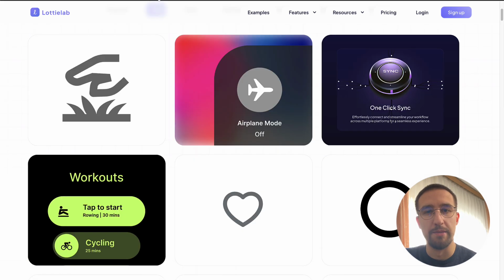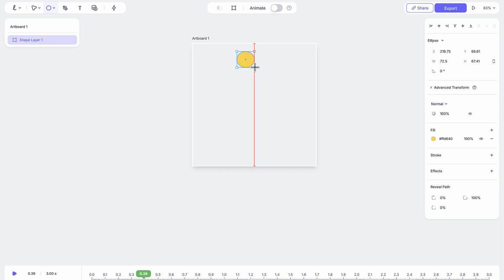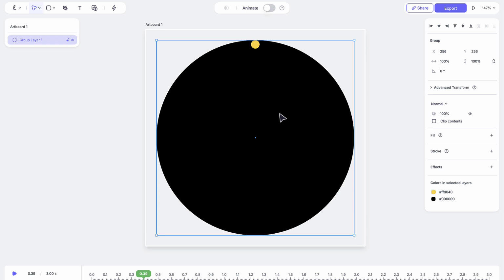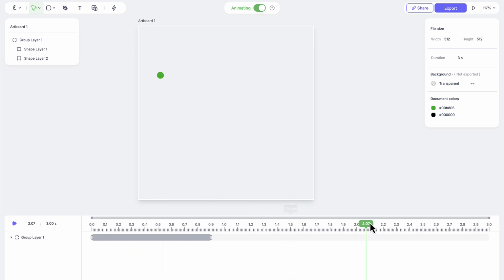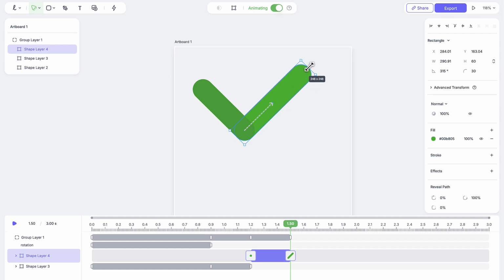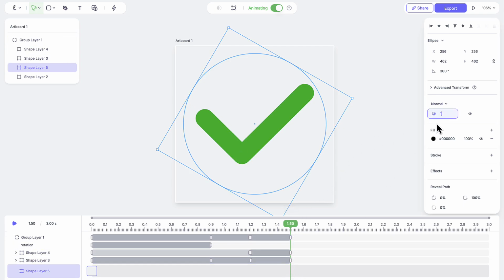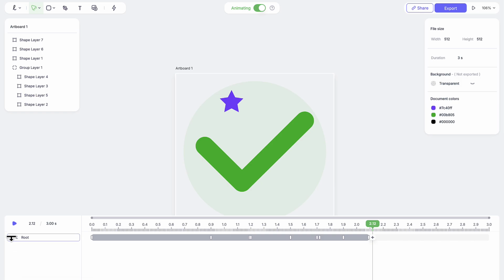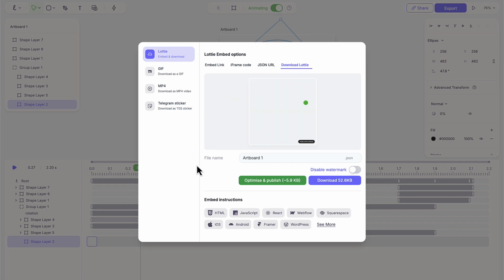Create Stunning Animations for Mobile/Web with New Lottie Lab!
⬛ No.1 AI for Android Studio